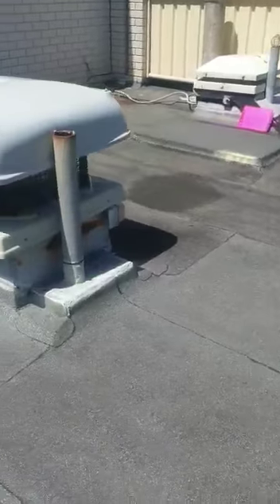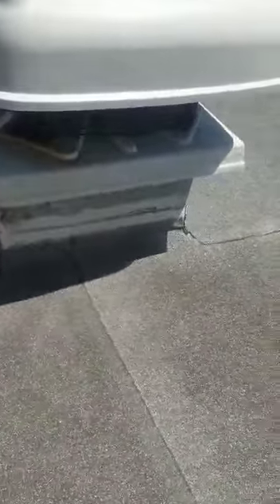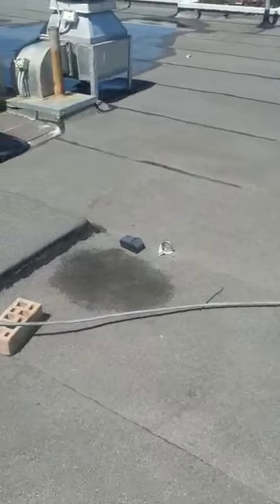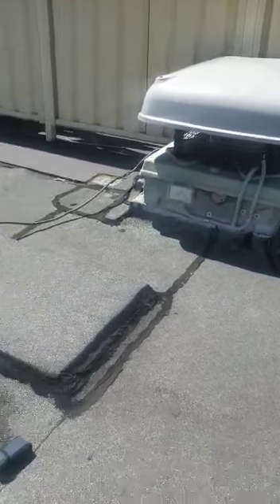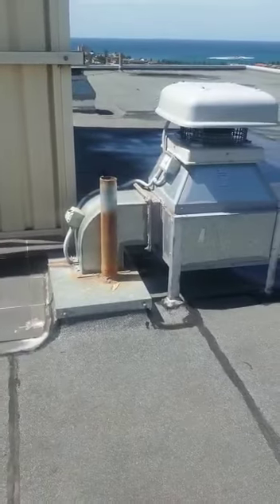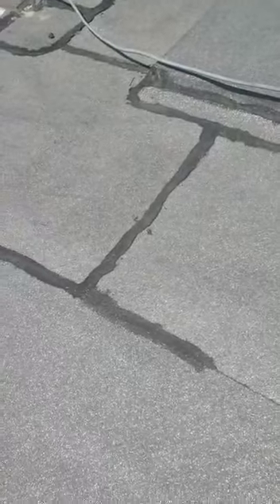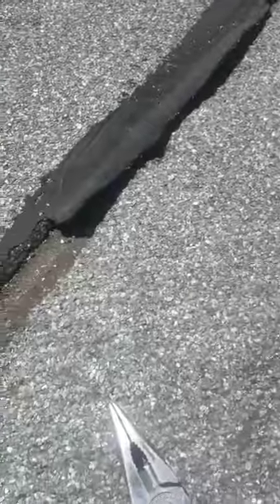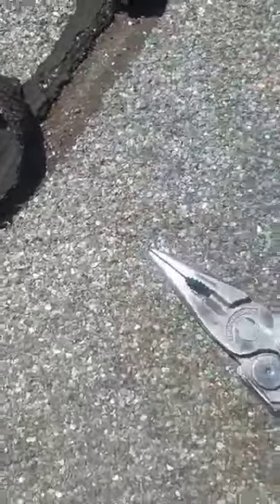Remedial Building - Inspection of roof leaks over Unit at Alison Road Randwick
Evan Stivaktas inspected the site at Alison Road to diagnose the cause of the leaks to Unit 122.  A report with recommendations has been included.